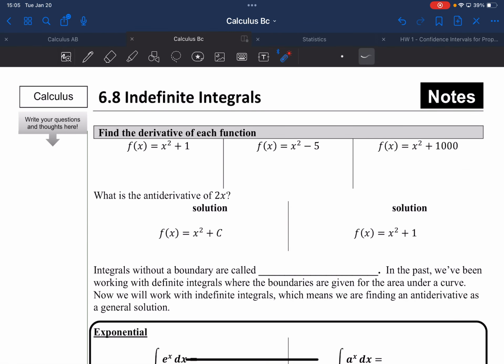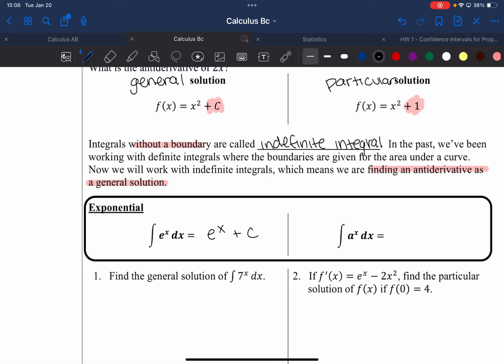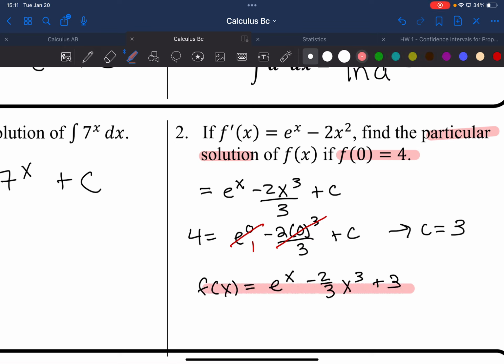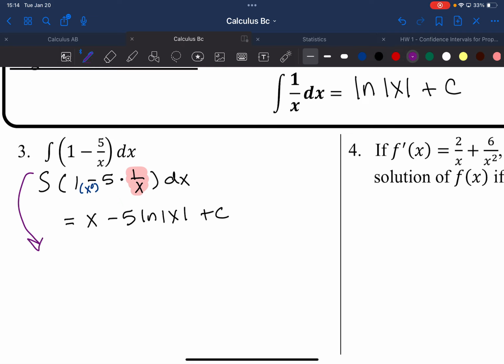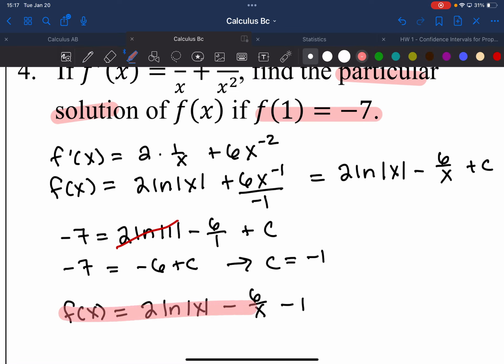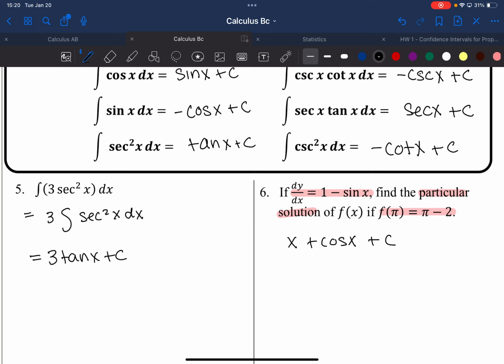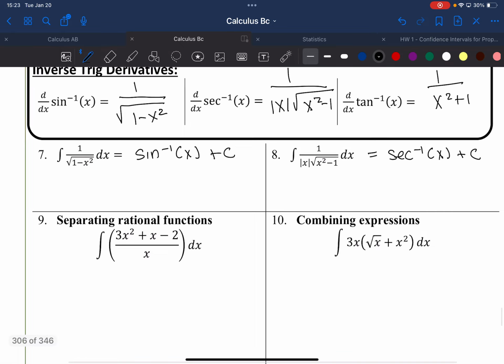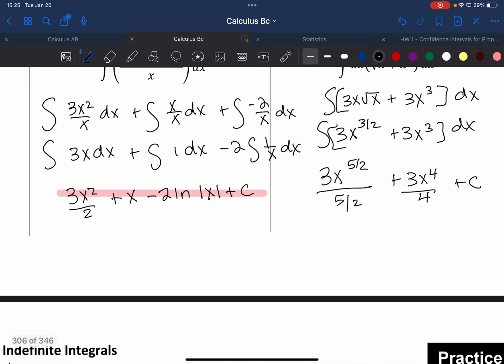Topic 6.8 AP/ Dual Calculus - Indefinite Integrals